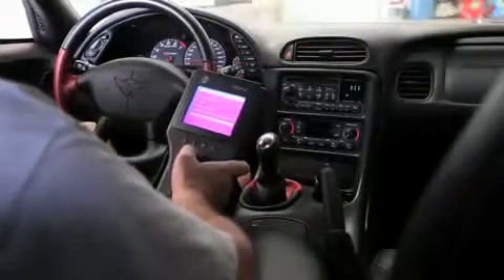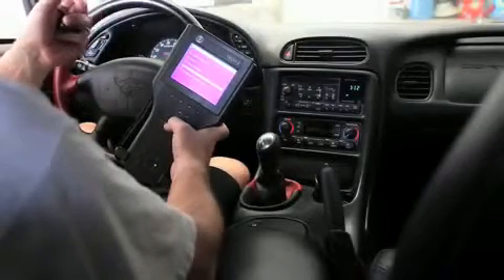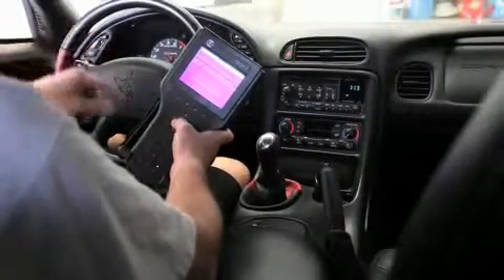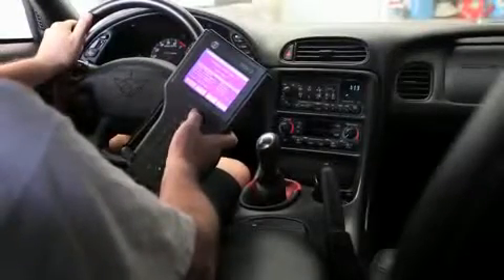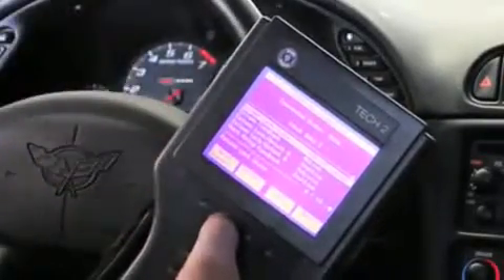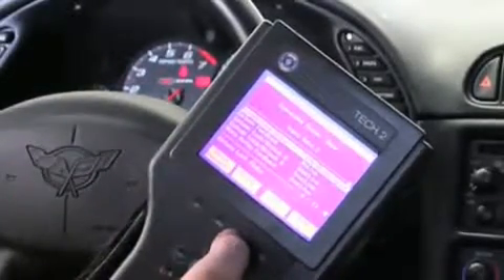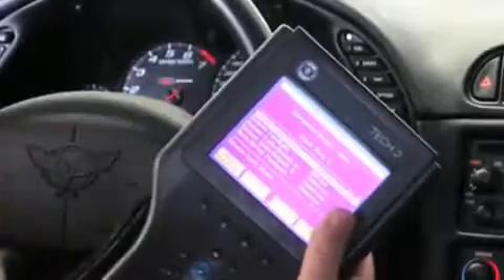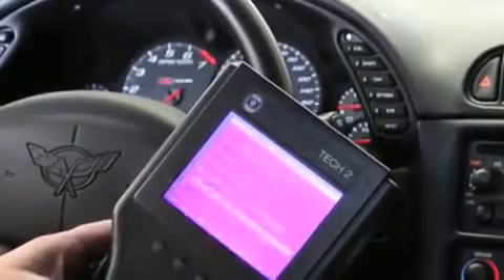GM Tech2 Column Lock Quick Test for C5 Corvette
GM Tech2 Demo: Electronic Column Lock for C5 Corvette